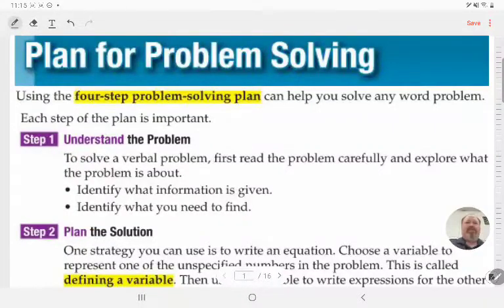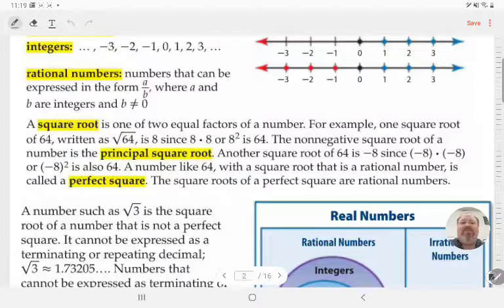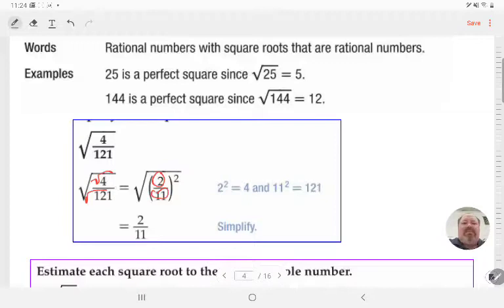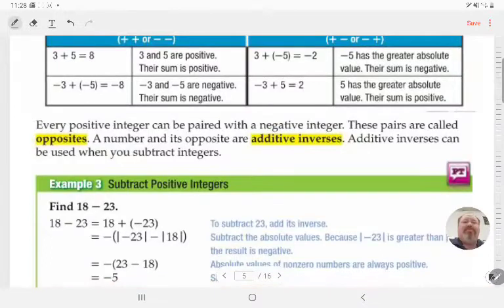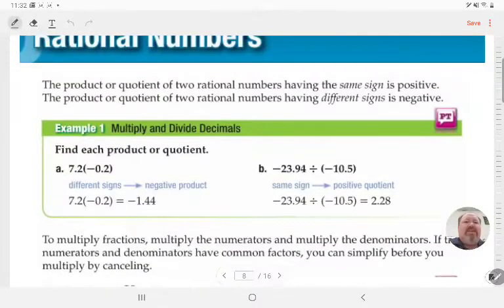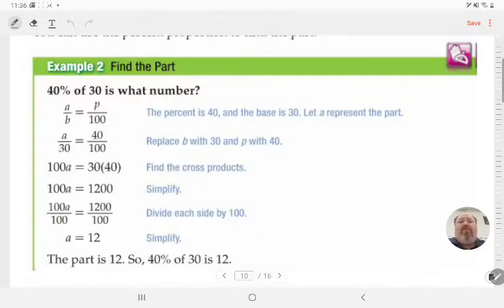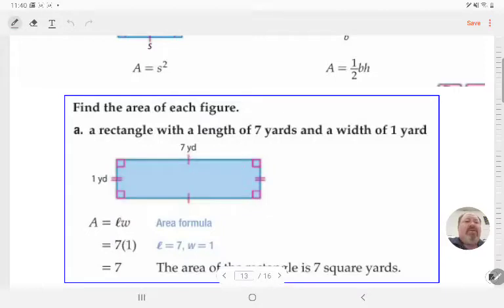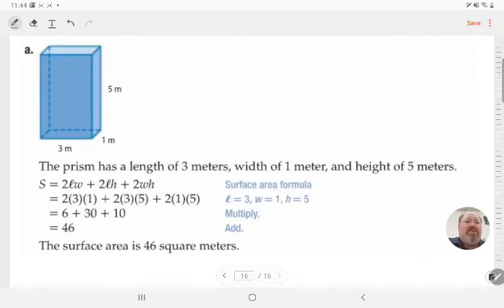September 2, 2020